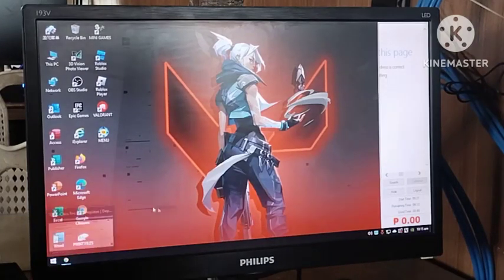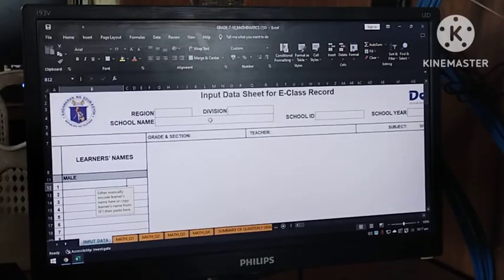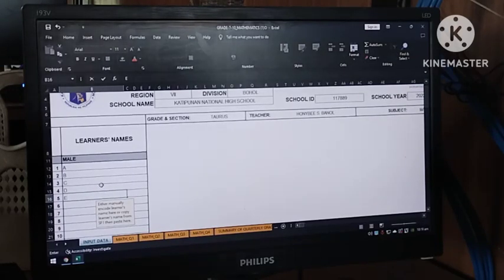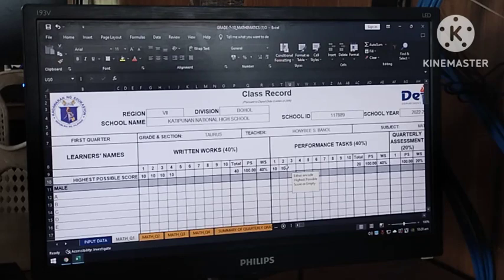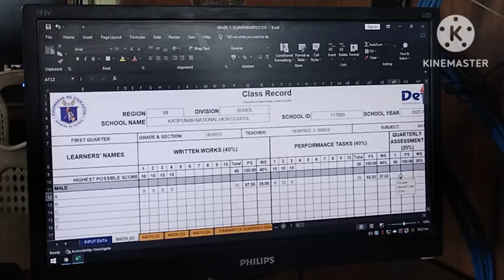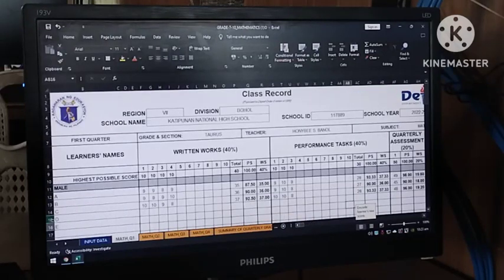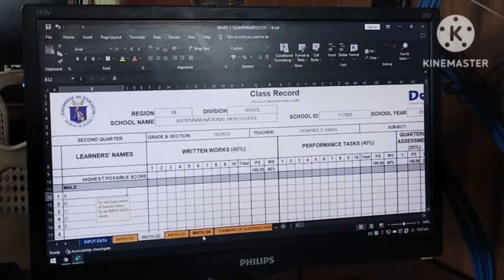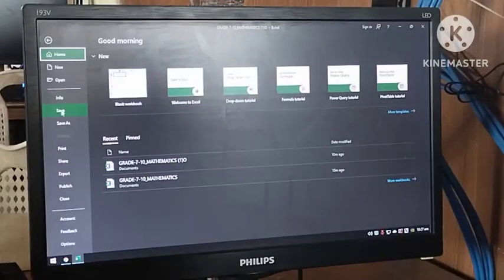Video Tutorial - E-class Record